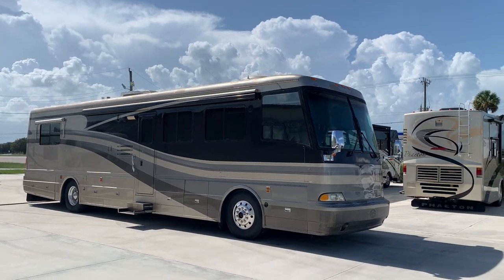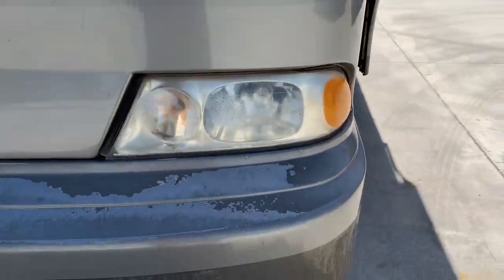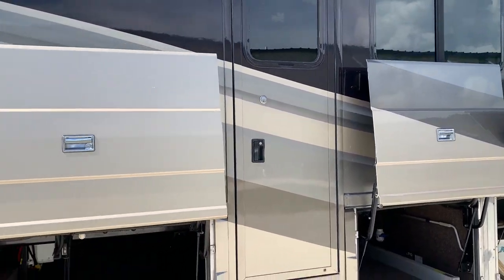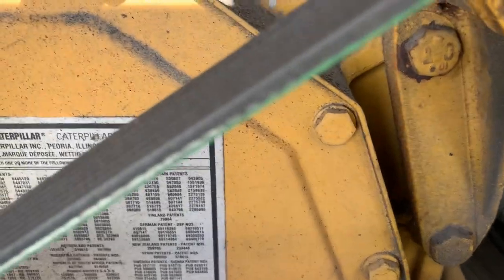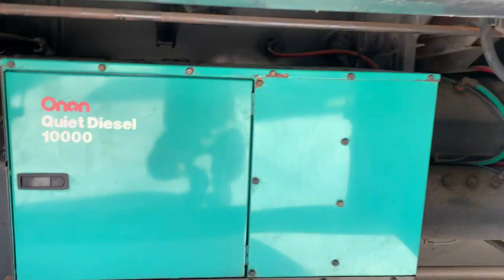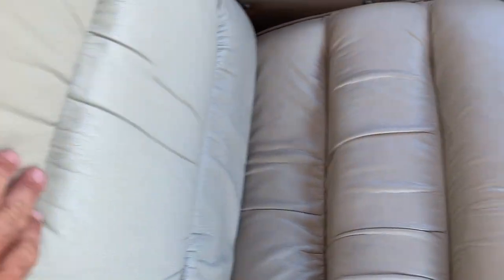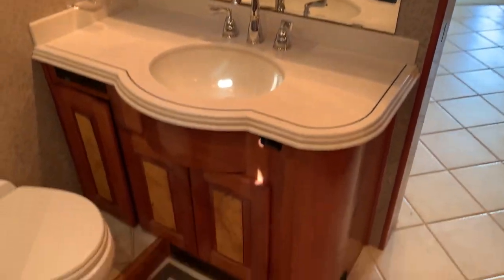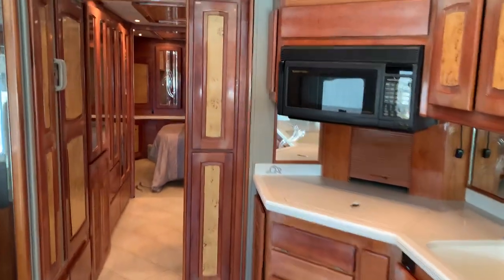***SOLD*** 2001 BEAVER MARQUIS JASPER DOUBLE SLIDE 40'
2001 BEAVER MARQUIS JASPER DOUBLE SLIDE 40' C-12 CAT 445HP /ALLISON 6 SPEED TRANS WITH 87000 ORIGINAL MILES, 10000 WATT ONAN WITH 973 HRS, ONE OWNER COACH WITH PLENTY OF LIFE LEFT. JUST RECEIVED ON TRADE AND READY FOR NEW OWNER. RUNS AND DRIVES EXCELLENT. WILL NEED SOME MINOR TLC TO BE PERFECT. PLEASE SEE VIDEO FOR MORE DETAILS. SERIOUS INQUIRIES BY APPOINTMENT ONLY.